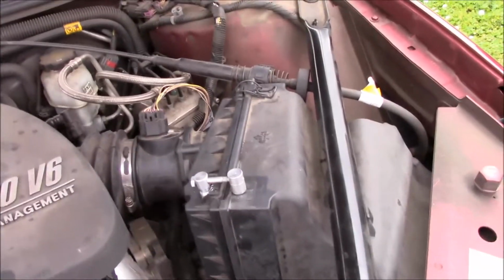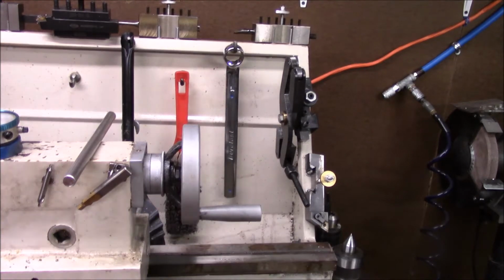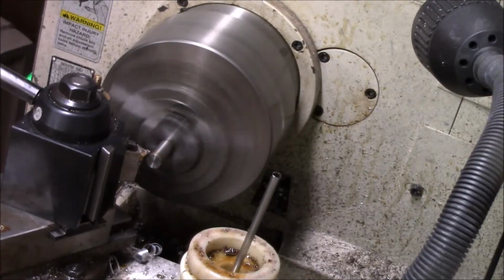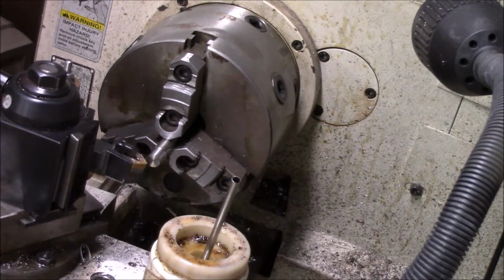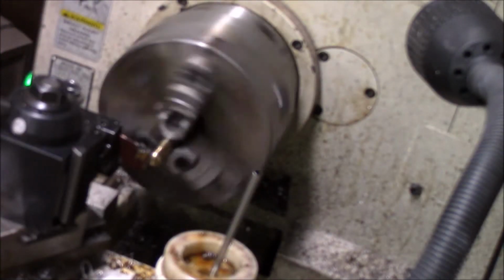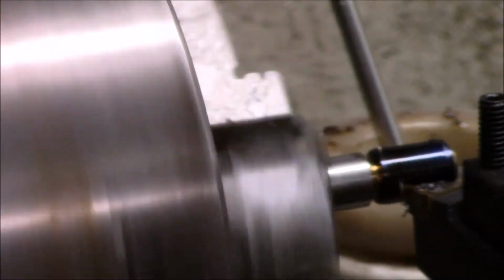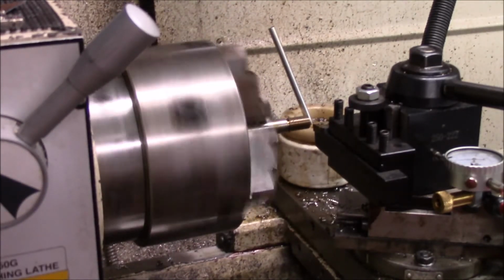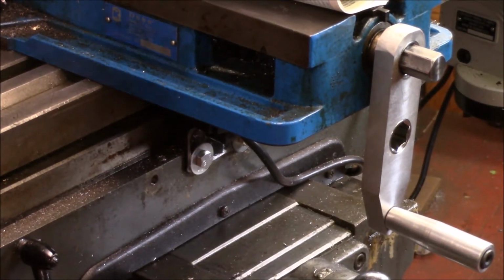Getting the shaft, tailstock handle shaft upgrade for my lathe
I saw on Hill Top Machine video where Tom made a longer handle for his tailstock. I decided it was something I needed to do to my lathe. In episode I machine the shaft out of stainless steel for the tailstock. In a later episode the handle will me machined.  Enjoy this video